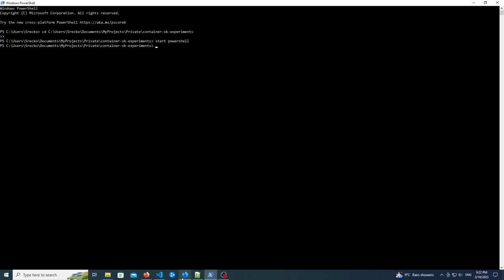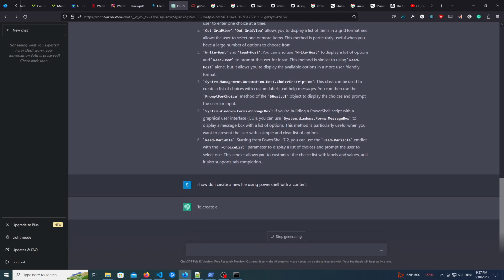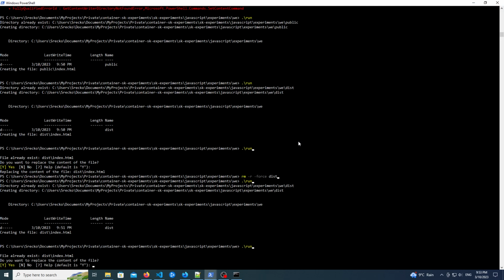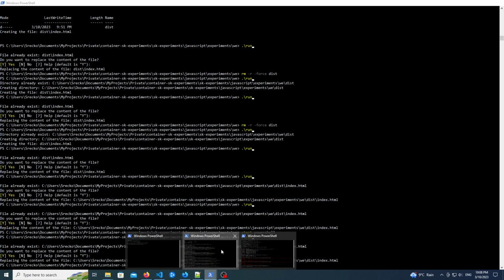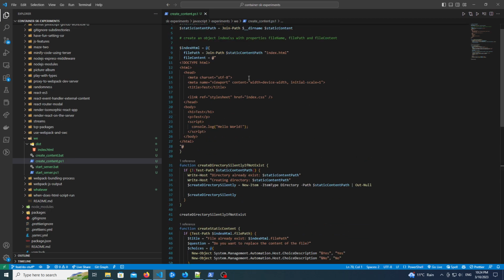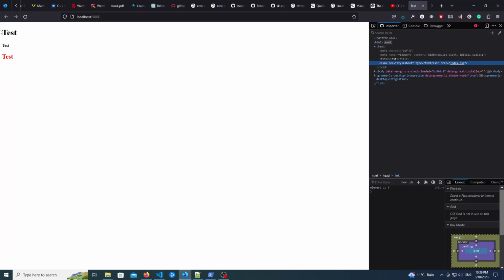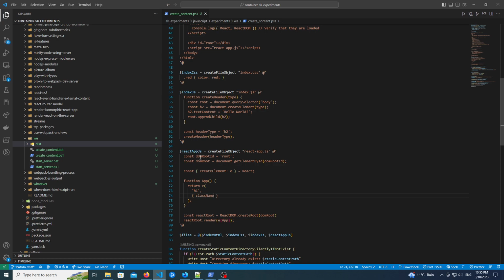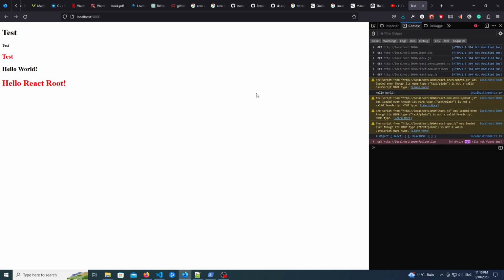Create files using PowerShell and Python static server with the help of ChatGPT and GitHub copilot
I was bored out of my mind and recorded a video of me creating files using PowerShell.

I wanted to test the files, and since they are HTML, CSS, and javascript, I created a static server using python since it was the fastest way.

ChatGPT and GitHub copilot helped me find the syntax to turn my ideas into code.

Here is the end result if you want to read it